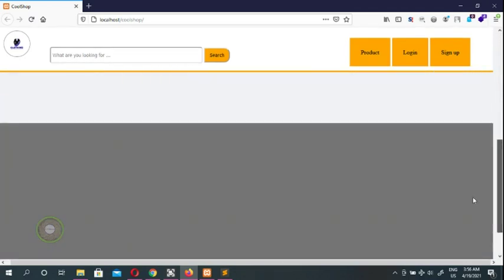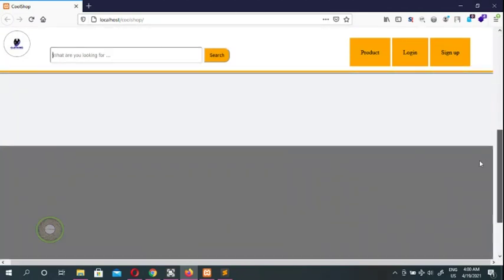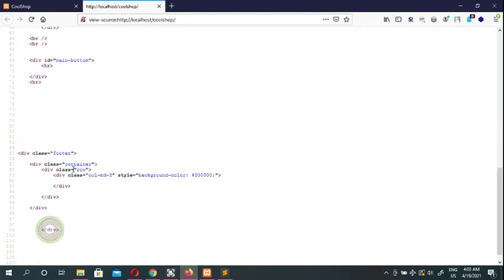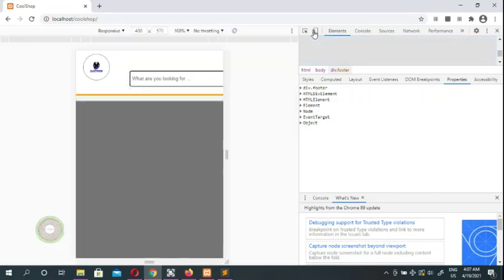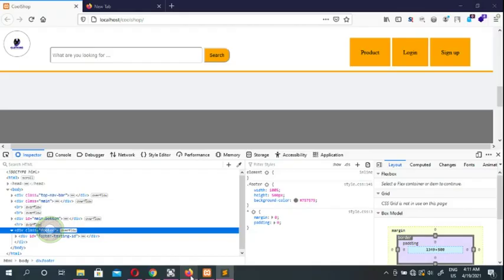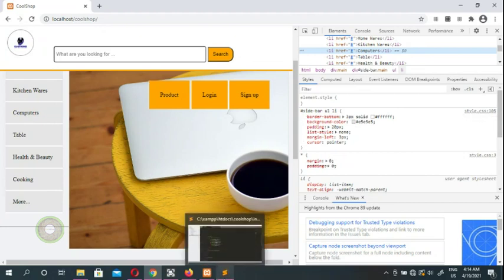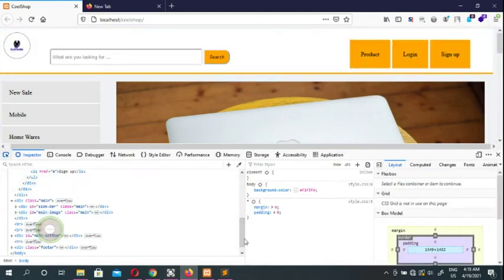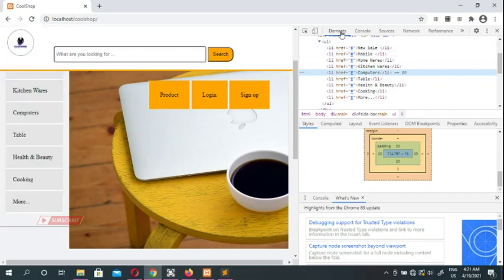What is HTML Browser Web Developer Tools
Learn what is html browser Web Developer Tools Console